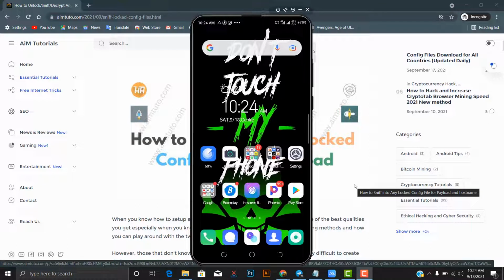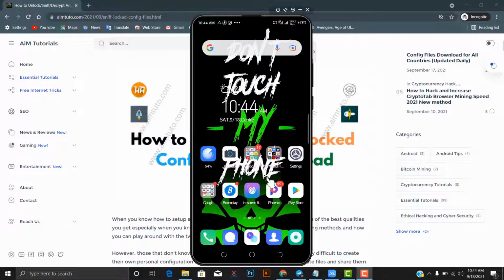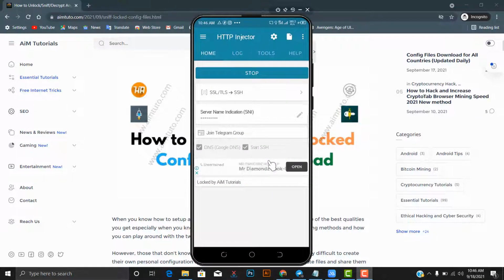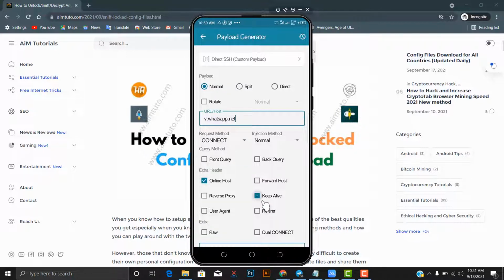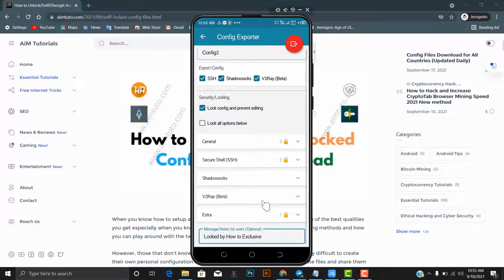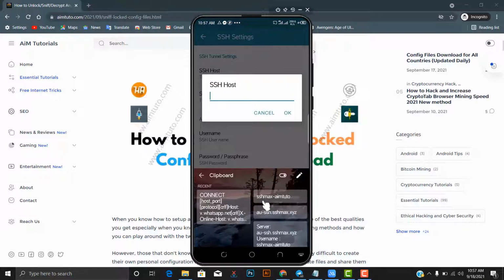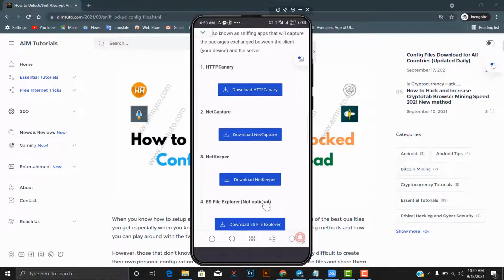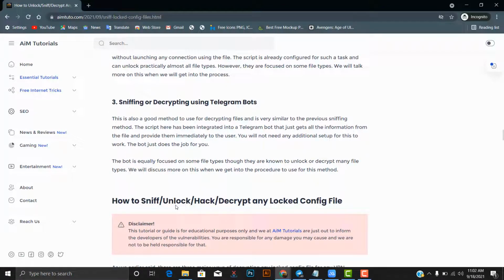How to Unlock HTTP Injector Config Files | Sniff EHI Config File Without Root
HTTP Injector is a professional VPN tool to browse the Internet privately and securely with multiple protocol and tunneling technologies build into one app. Users Create EHI files with settings required to access the internet for free. When creating config files, most users lock their config files and if you want to create your onw file without going through much hassle, unlocking or sniffing into config files is a great approach.

How to Create HA Tunnel Plus Config Files for Free Internet
TRACKS CREDITS